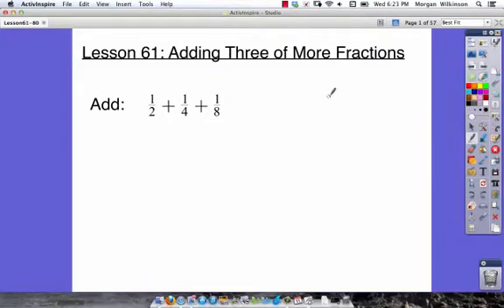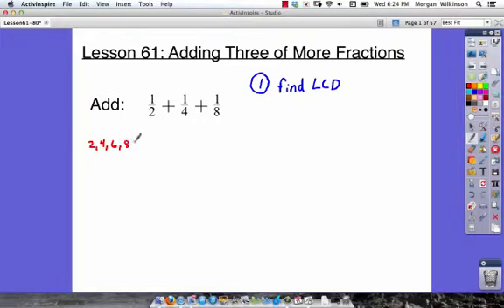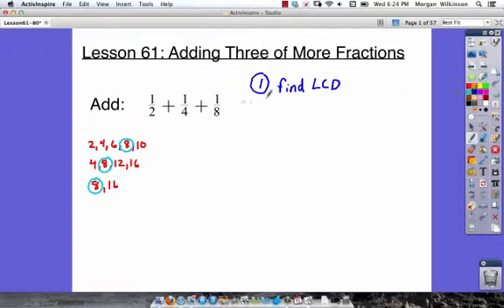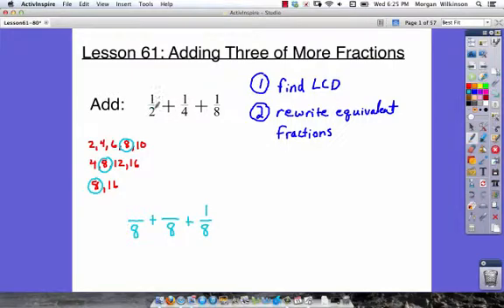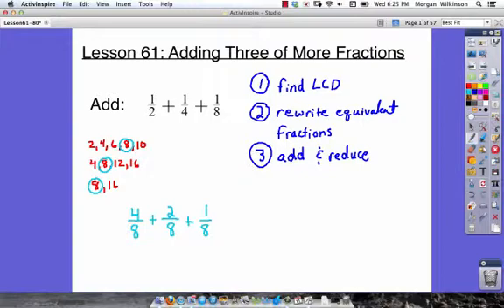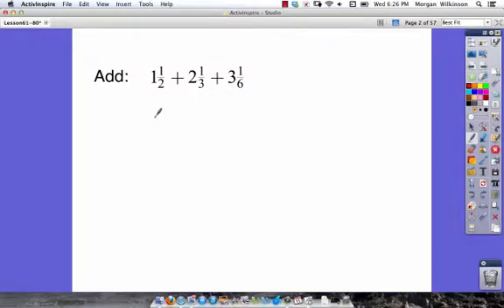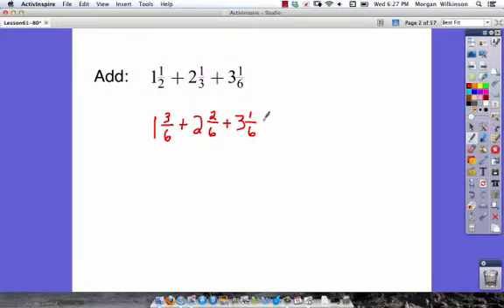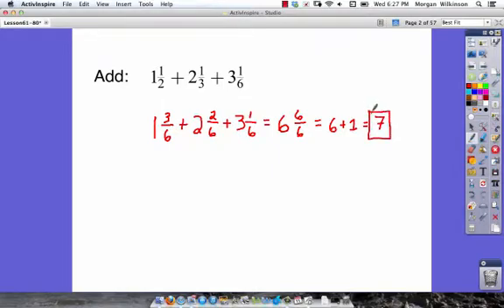Saxon 76 Lesson 61